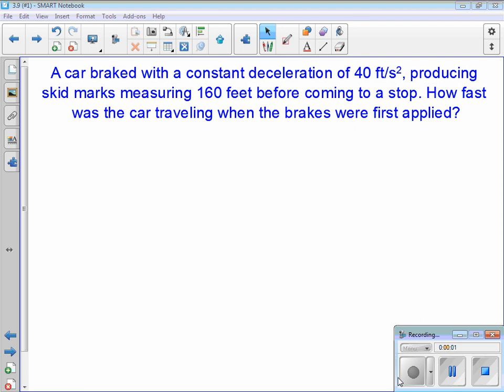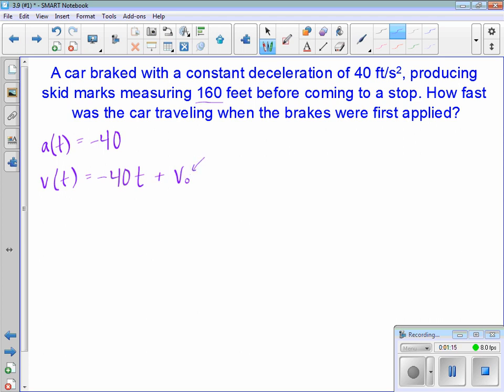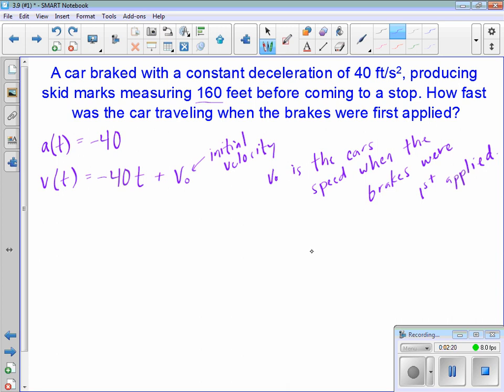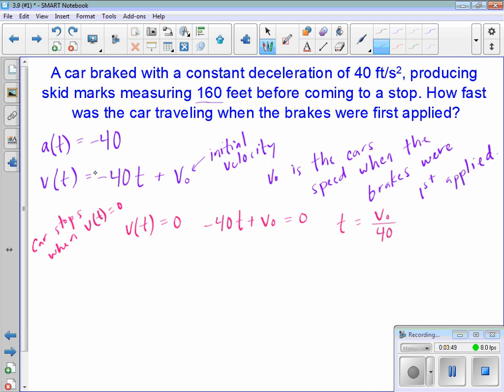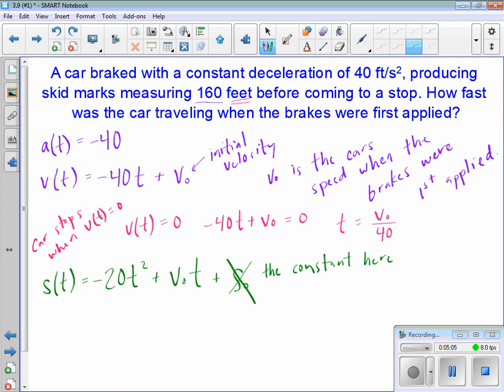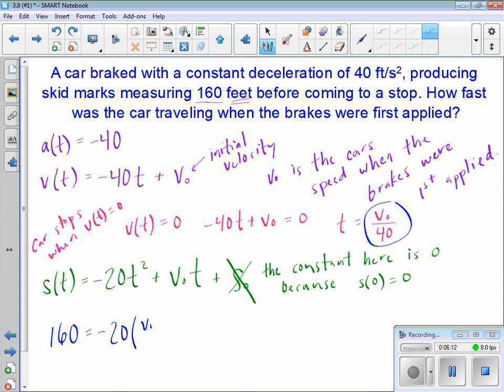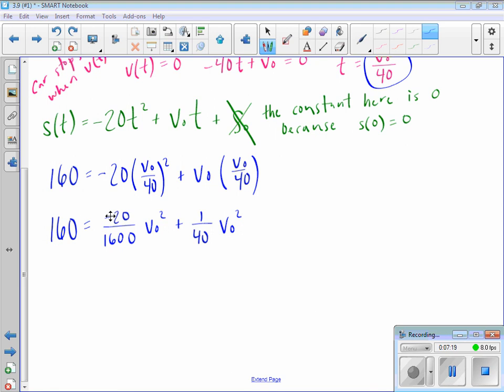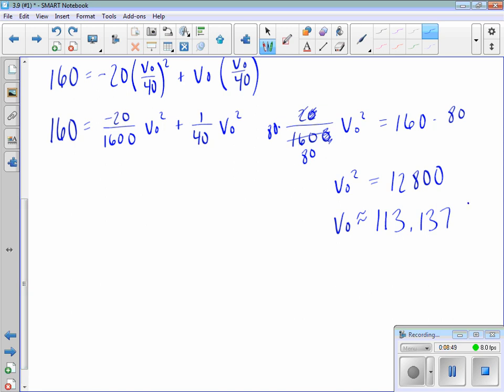3 9 AB part 2